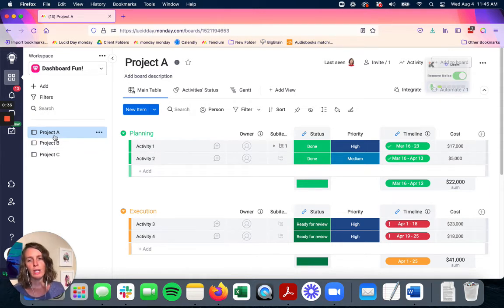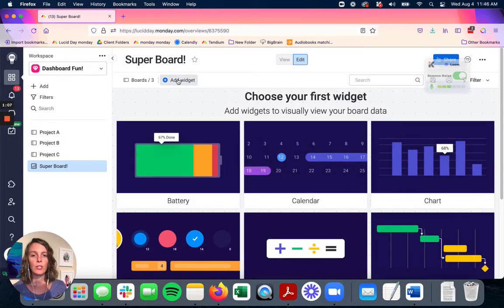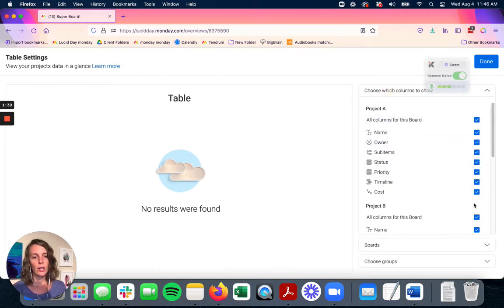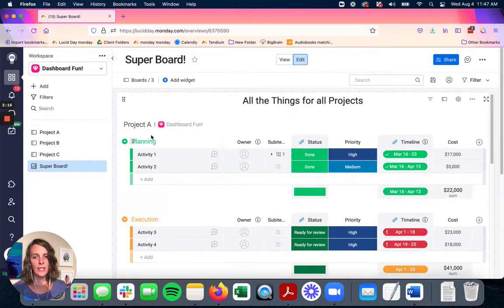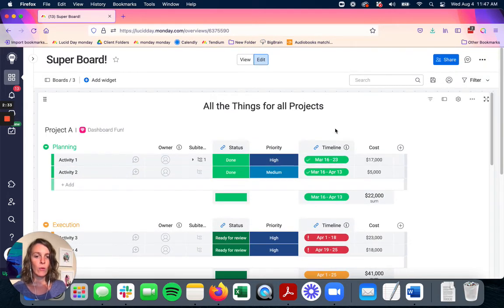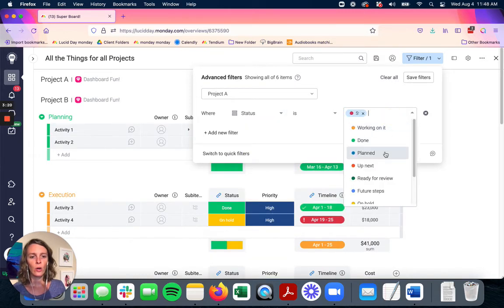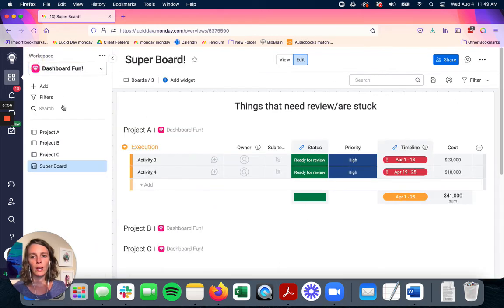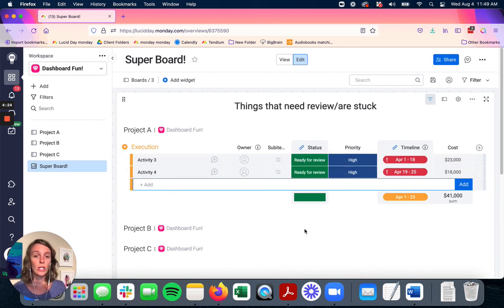Super Dooper Board! || monday.com Quick Tip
Connect with Lucid Day today to see if we are the right partner to help you "do more, faster!"